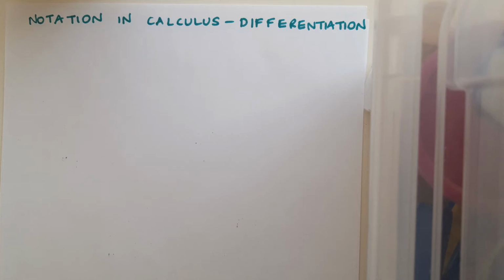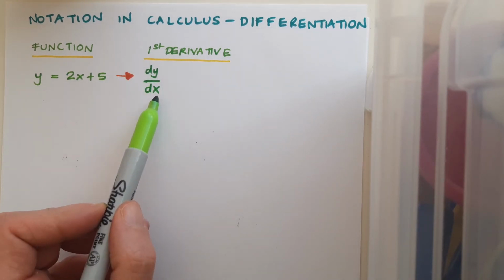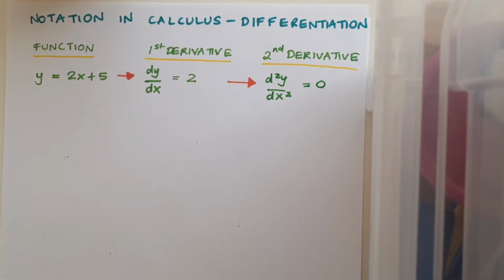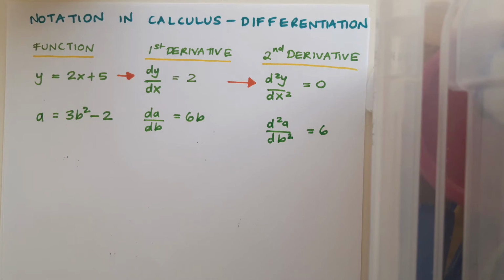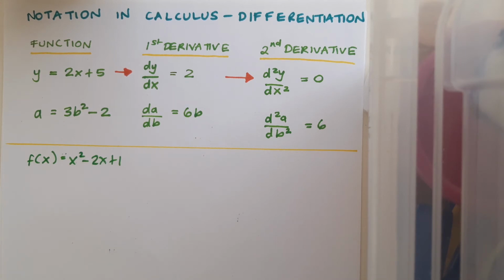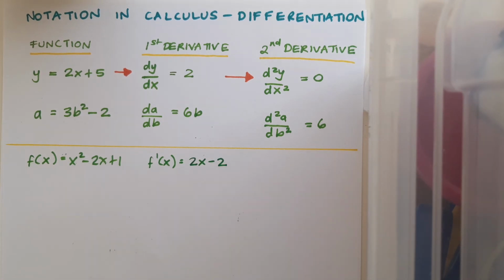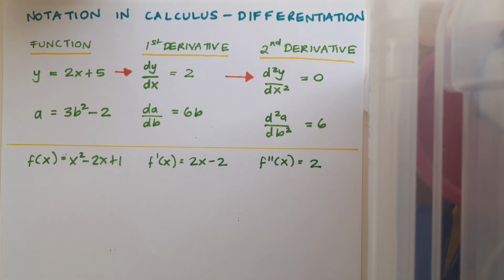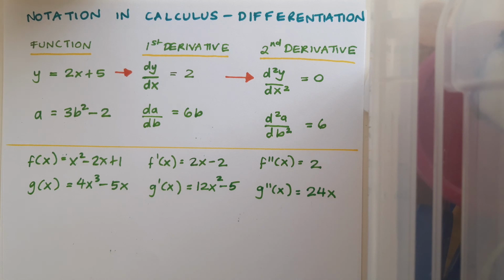Calculus - Notation and 2nd Derivative